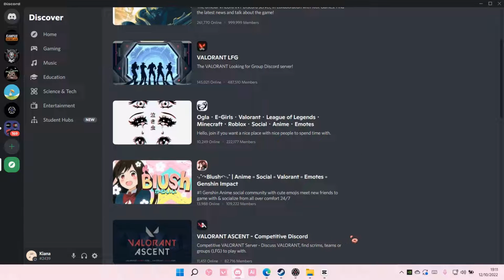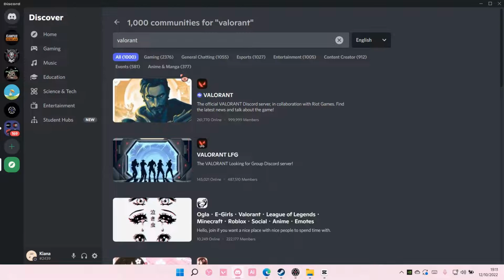How To Join Public Servers On Discord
Learn how you can join public servers on Discord by watching this video.